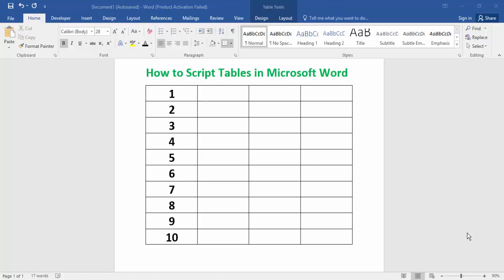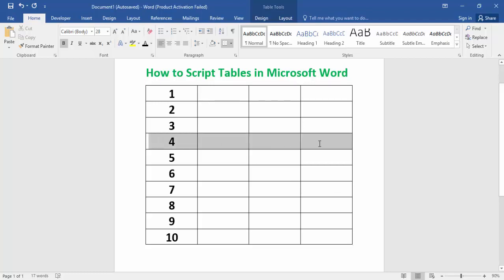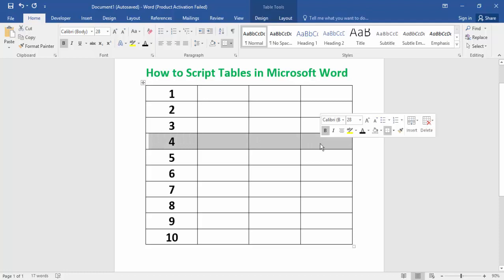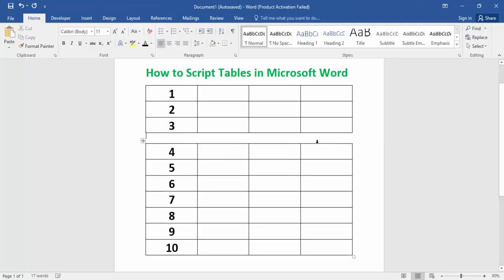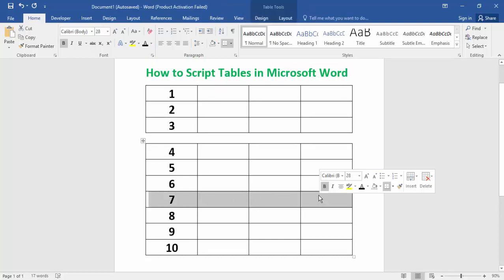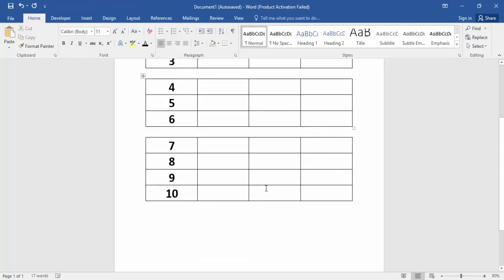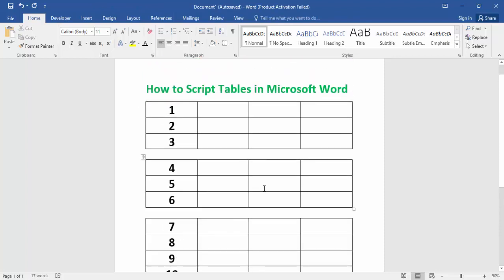How to Script Tables in Microsoft Word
Assalamu Walaikum,
In this video, I will Present How to Script Tables in Microsoft Word. Let's get Started.